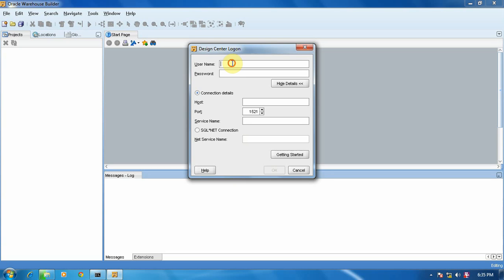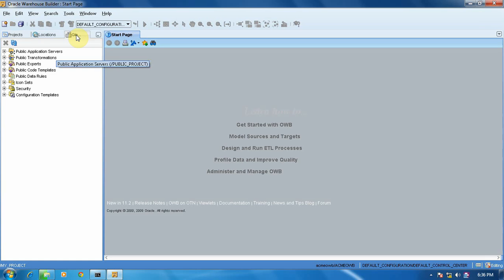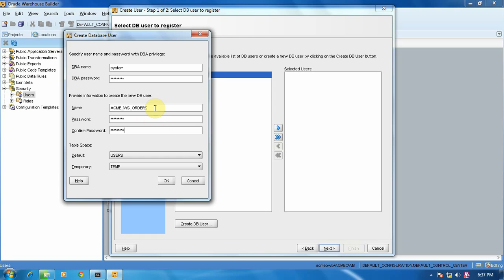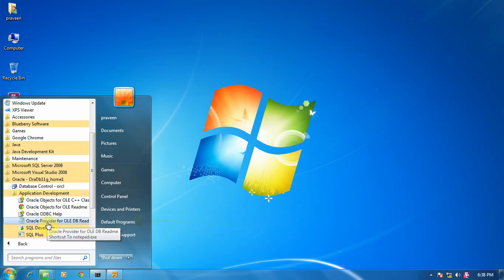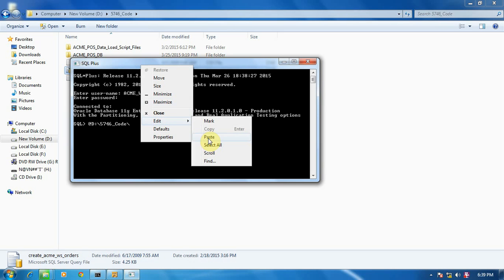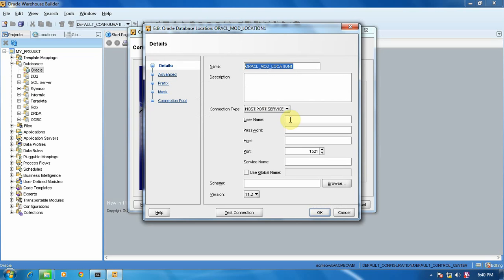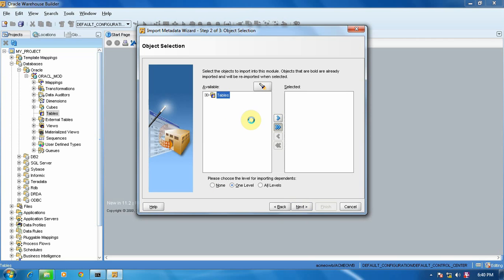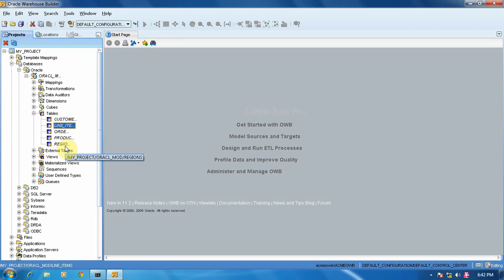How to import data from oracle to oracle data warehouse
Learn how to import from oracle database to oracle data warehouse.